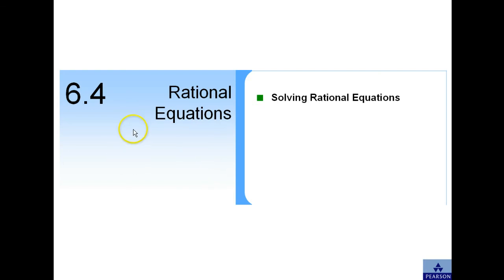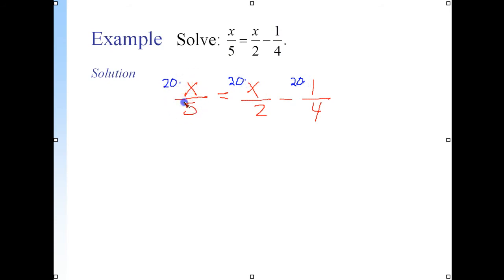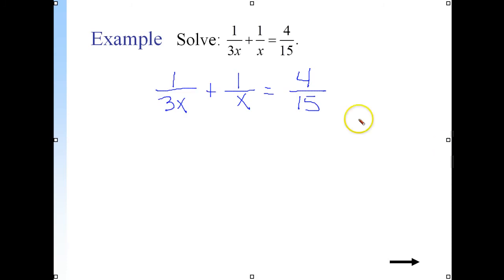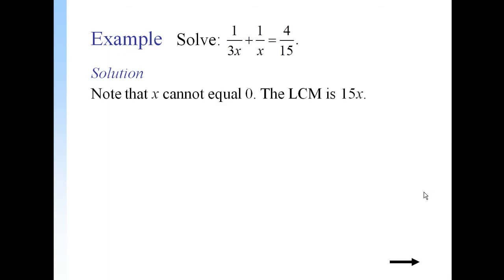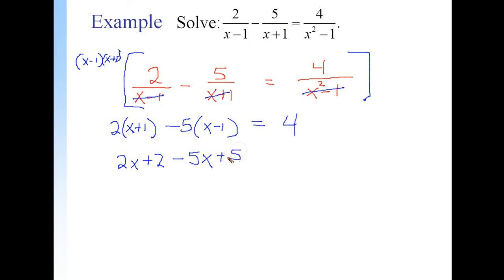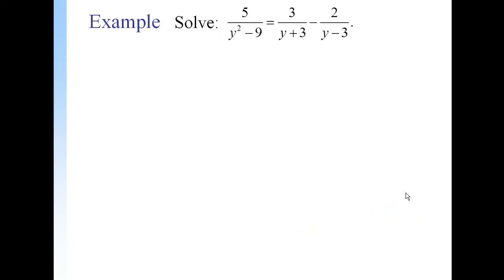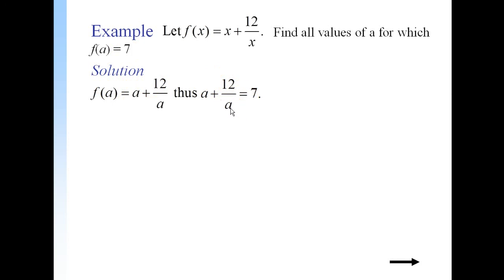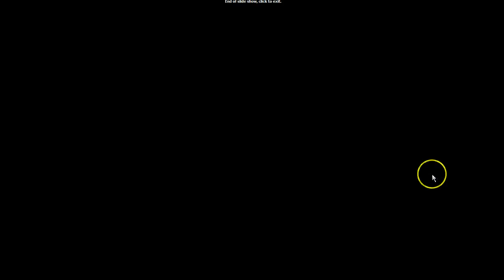PP M105 6.4 Rational Equations